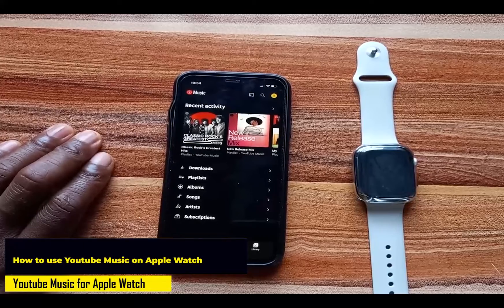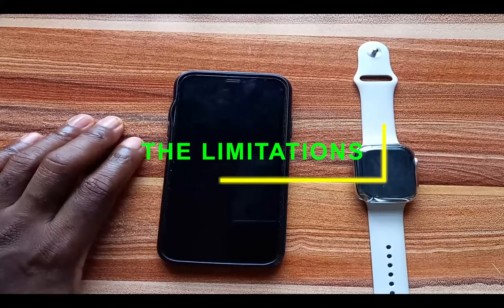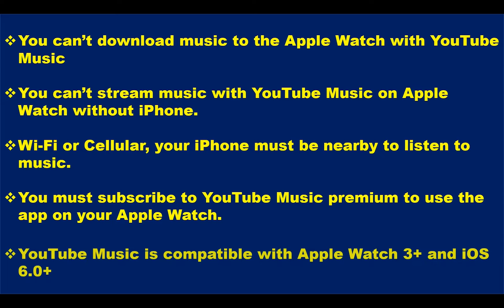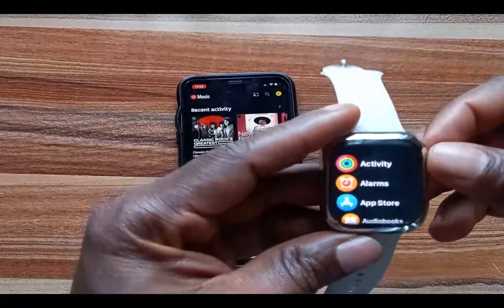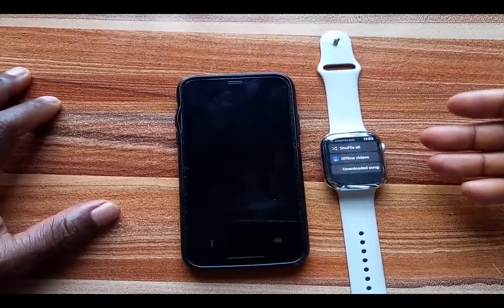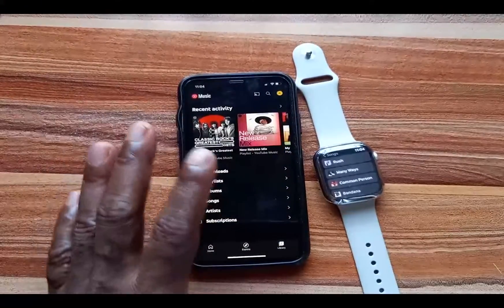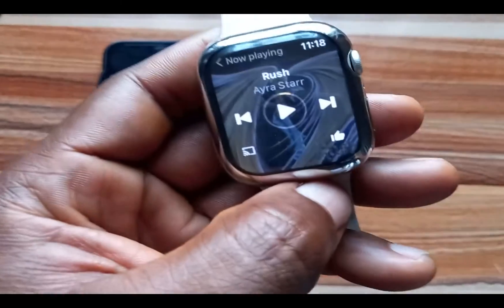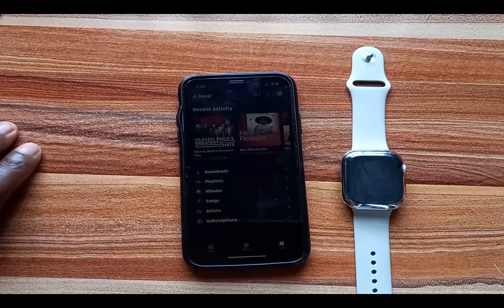Using YouTube Music on Apple Watch Series 7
2 years after the Youtube Music app doesn't allow you to download music to Apple Watch for offline listening. It's basically a music control for the Youtube Music app on your iPhone. In this video, I discuss using the Youtube Music app on your Apple Watch Series 7.

00:00  - Intro
00:54 - Limitations of the Youtube Music app for Apple Watch
01:55 - Using Youtube Music on Apple Watch